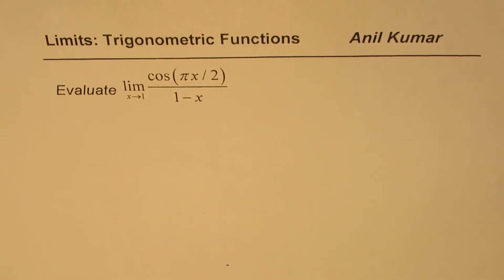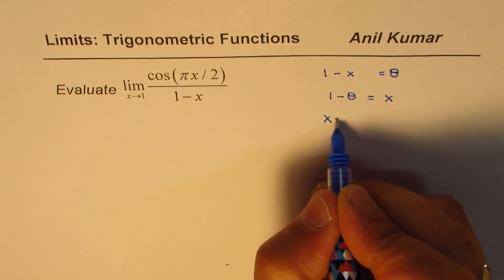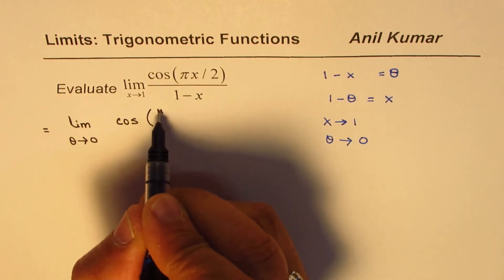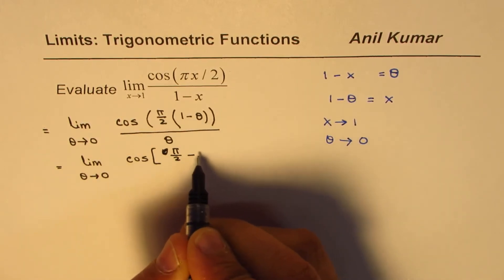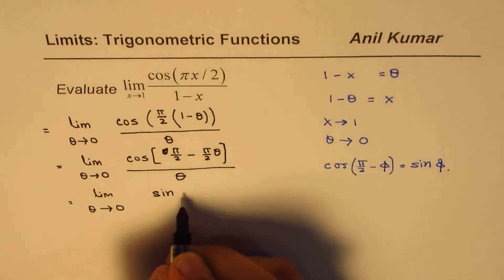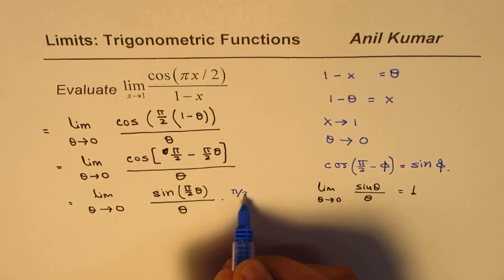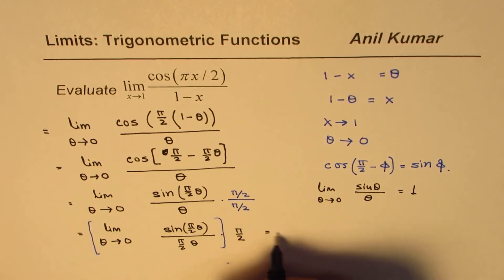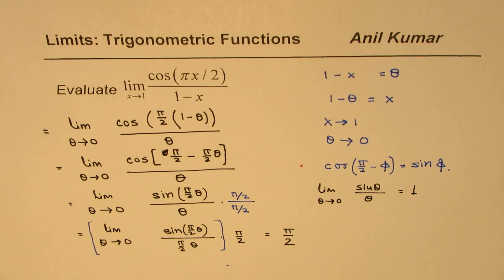Limit Trigonometric Function cos(pi x/2)/(1 - x) by Substitution